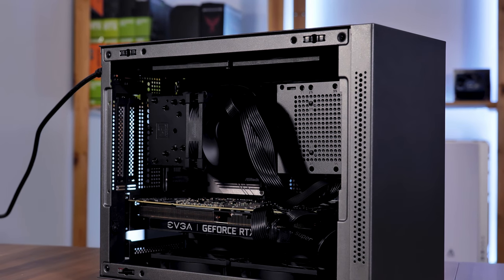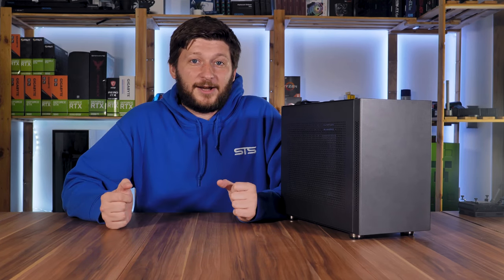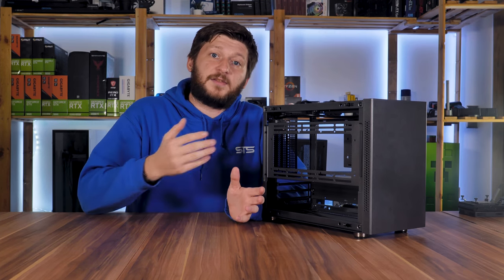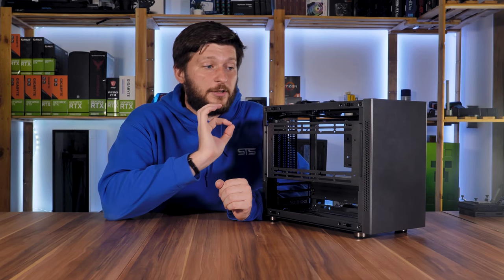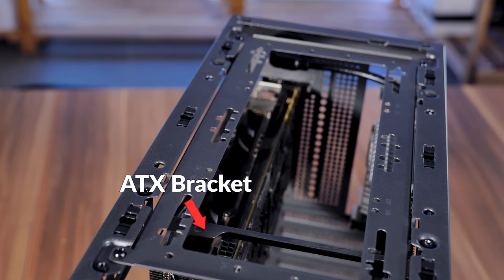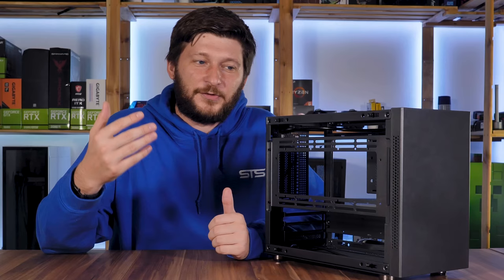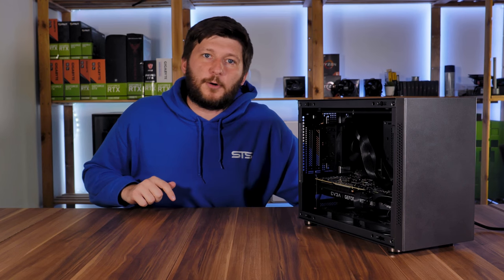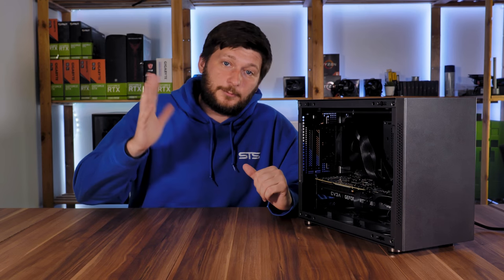Inter-Tech IM-1 Pocket Review | The Smallest Micro ATX Case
In this video, we will have a look at the Inter-Tech IM-1 Pocket, the smallest micro ATX case we have seen so far. With support for up to 6x Fans, fully sized RTX 3090, 3080, 3070 GPUs, and fully sized ATX PSUs or SFX PSUs, there is not much left to desire. Let's have a closer look!

- EVGA 2080s
- AMD Ryzen 5 5600x
- NZXT Kraken x53
- NZXT H510i
- Corsair Vengeance
- Arctic BioniX P120 ARGB
- ASRock B550 Pro4

00:00 Intro Inter-Tech IM-1 Pocket
00:25 CDKoffers AD
01:10 Inter-Tech IM-1 Removing Panels
01:45 Inter-Tech IM-1 Specs
06:40 Watercooling
08:00 The Forgotten Feature
09:00 The Watercooling Issue
10:45 B-Roll Time
11:10 Thermal Benchmarks
13:00 After-Build Thoughts
14:10 Honorable Mentions
15:00 Sumary
16:00 Demagnetization Feature